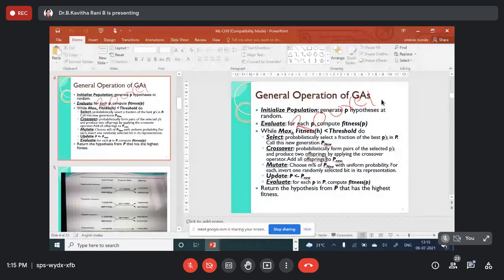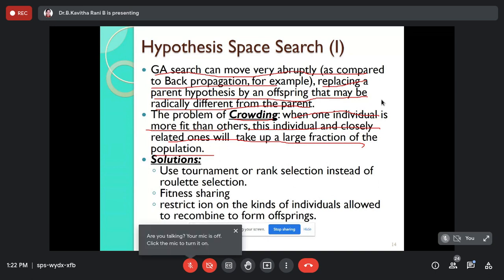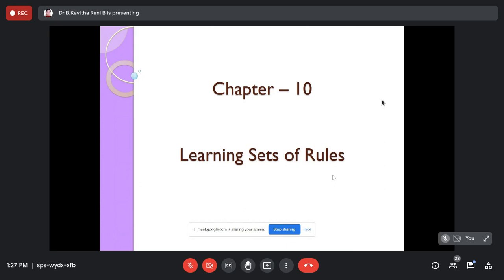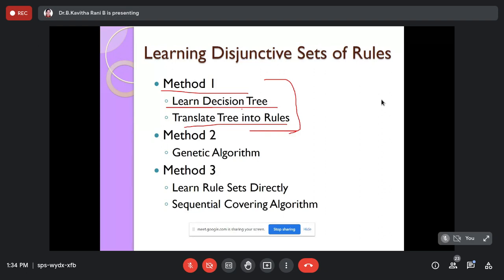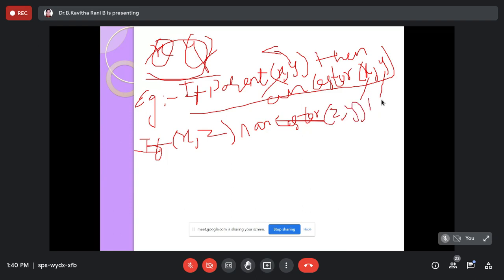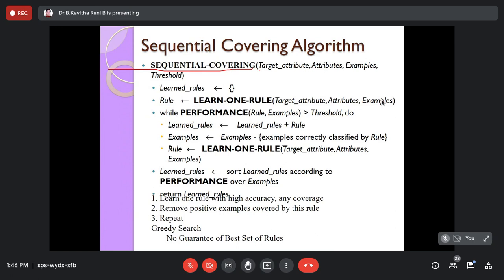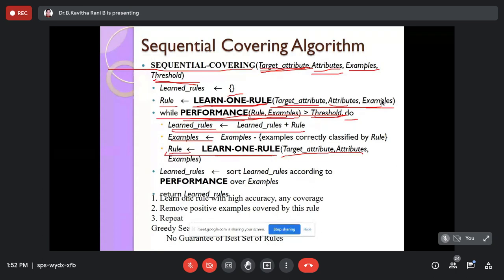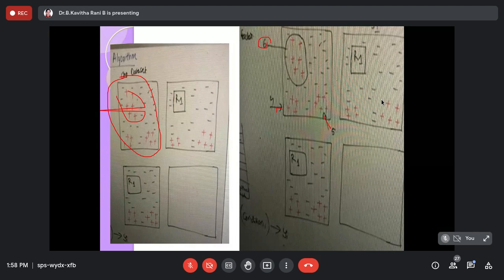Machine Learning(ML) Subject Genetic Algorithms Concept Jntuh Lecture Part 44